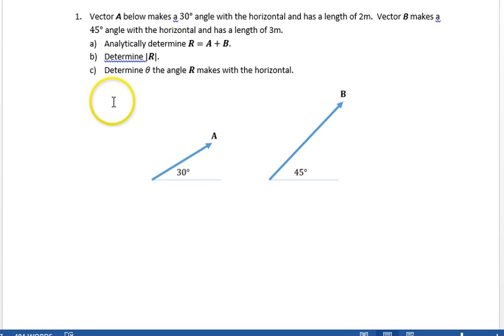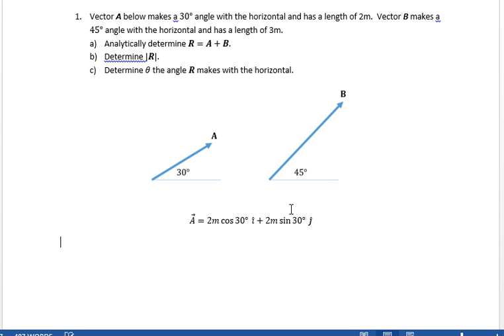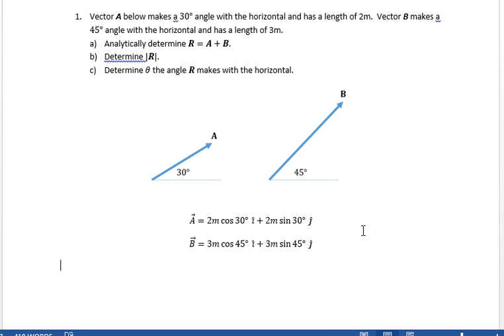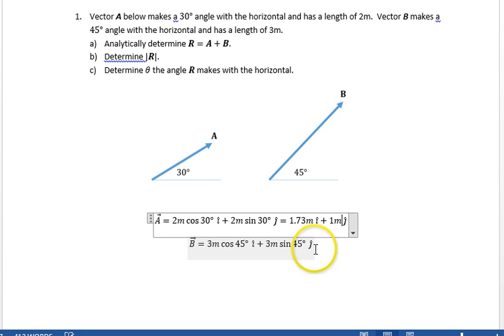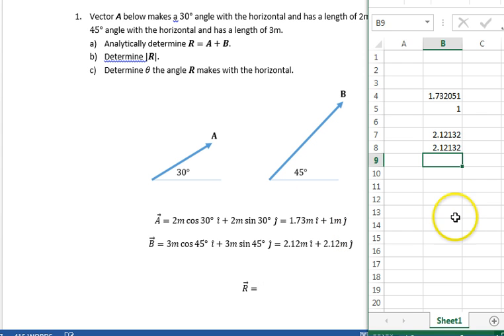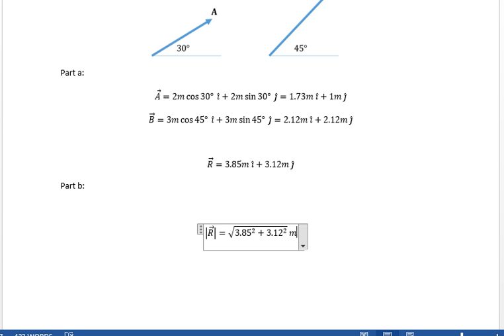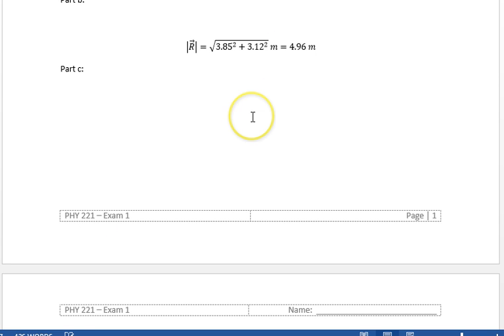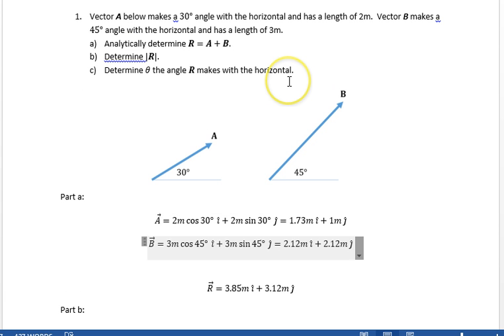DSU PHY 221 Summer 2015 Exam 1 Problem 1